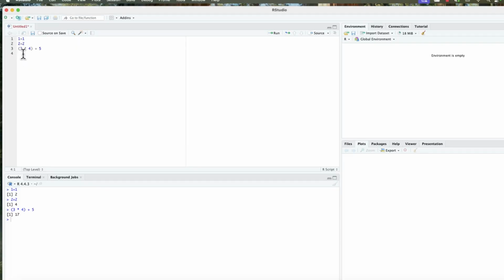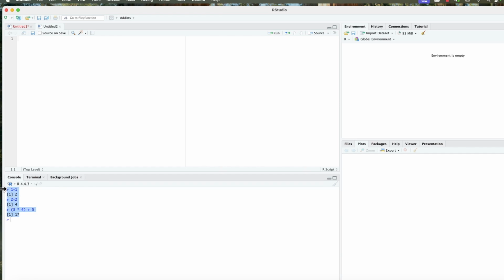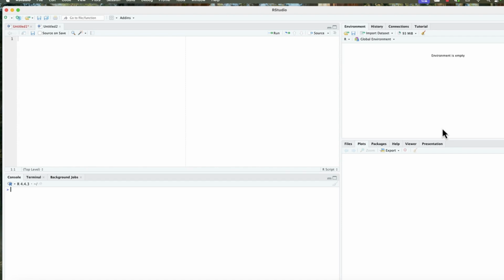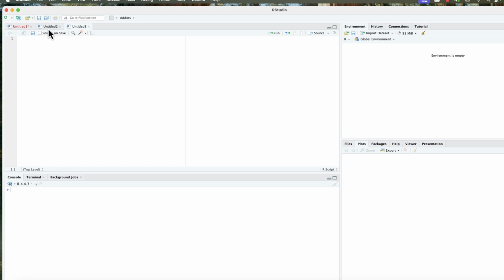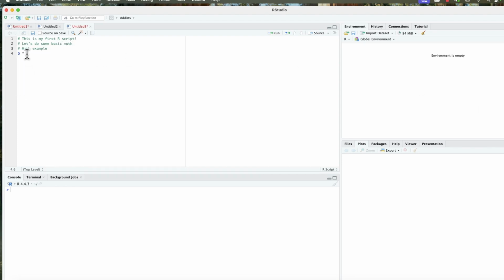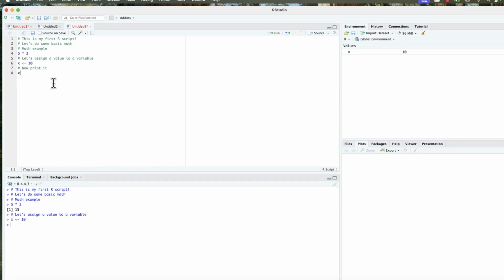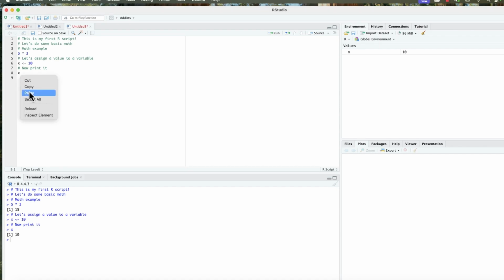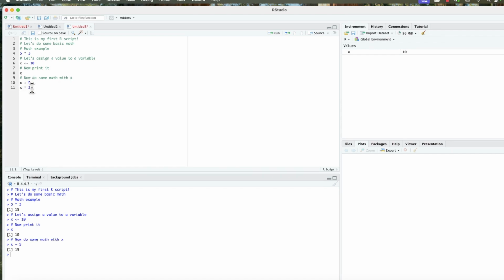Scripts, Console, and Comments – Writing and Running Your First Code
Learn the difference between running code in the console and writing reusable scripts. In this video, we show you how to organize your R code using scripts, add helpful comments, and run lines efficiently using keyboard shortcuts.

If you're moving beyond one-liners and want clean, readable code, this lesson is for you.